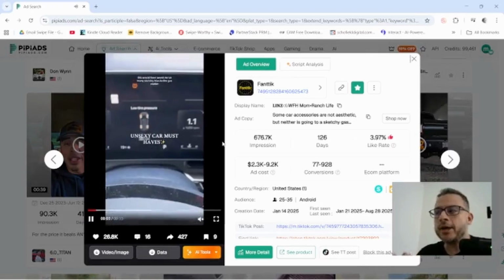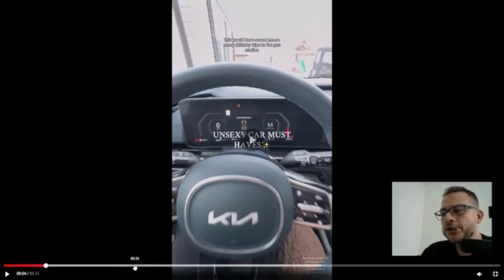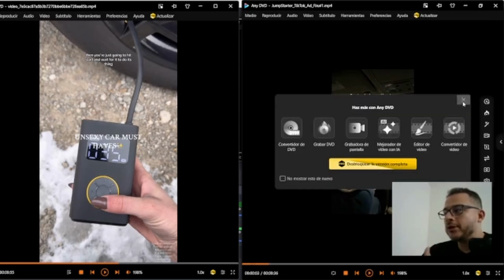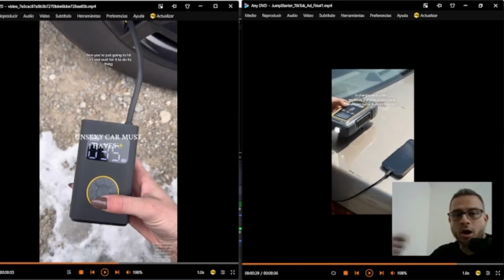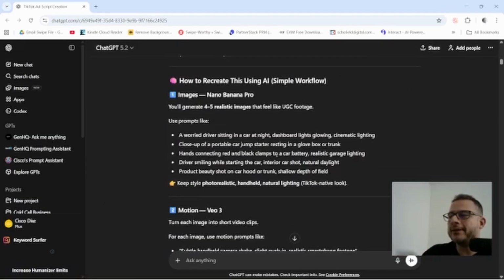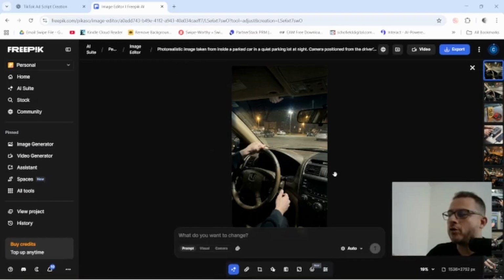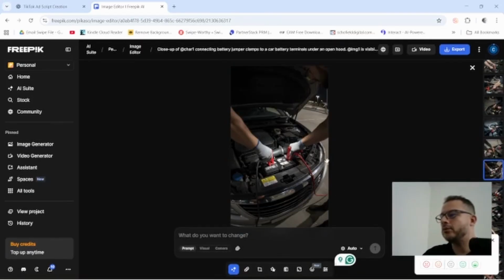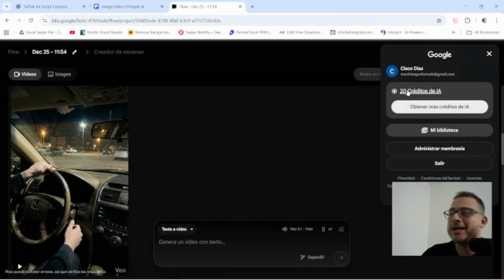How I Recreated a High-Performing TikTok Ad Using AI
One of the fastest ways to create better video ads is not guessing, it’s studying what already works.

In this video, I show you my entire creative process for recreating a high-performing TikTok ad using AI.

I start by finding a strong video ad inside PipiAds, breaking down why it works, and then rebuilding my own version step by step.

This video isn’t about copying ads, it’s about understanding structure, psychology, and clarity, and then rebuilding ads intentionally.